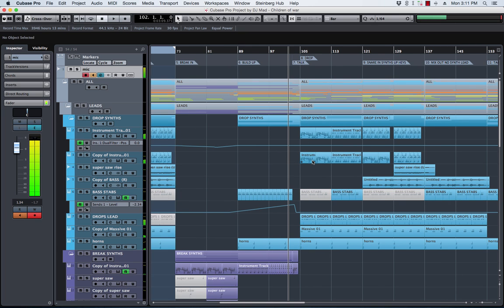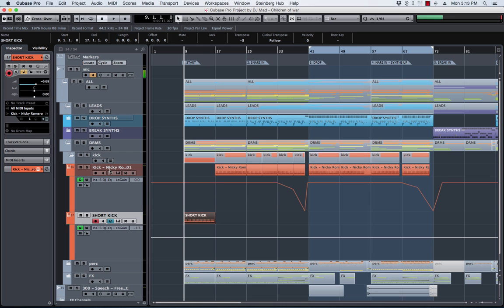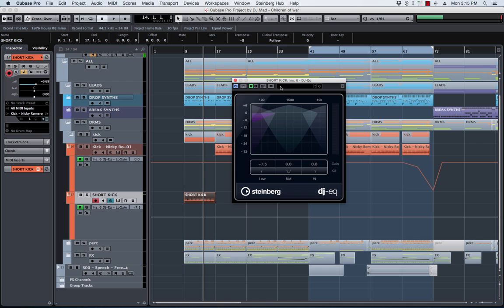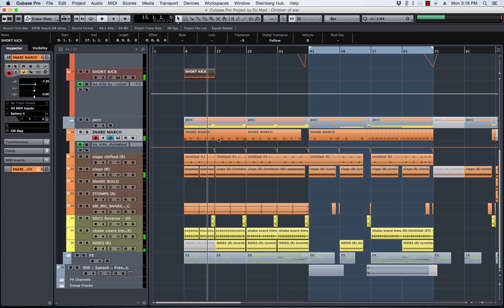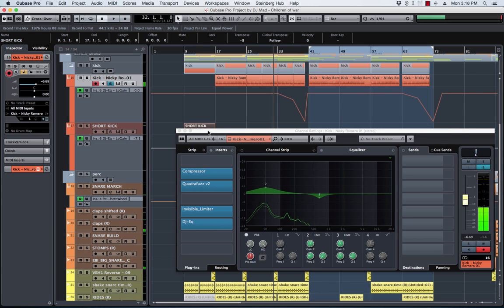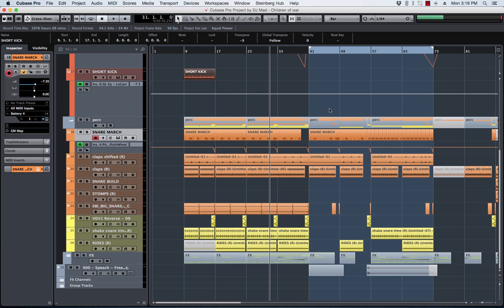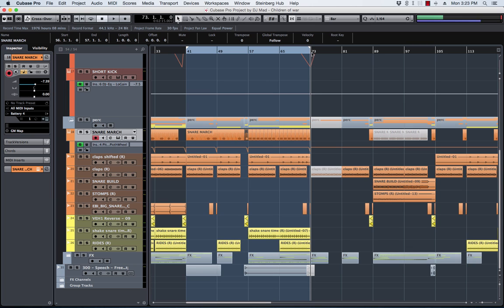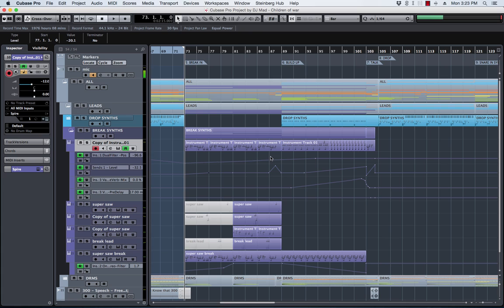EDM Eps6 "Cubase 8" DJ Mad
Here's the link to the splice invite

Heres the link to the ableton live9 file on splice.